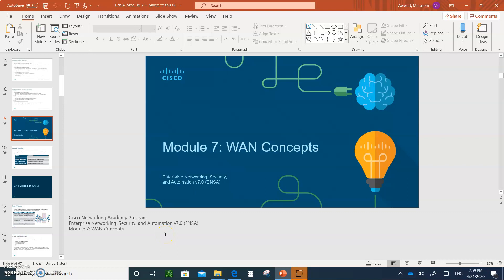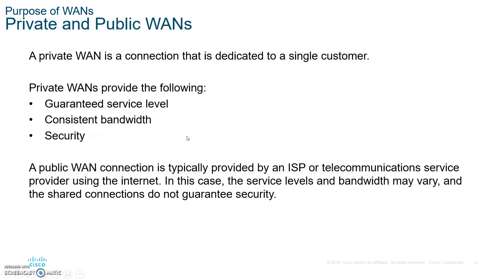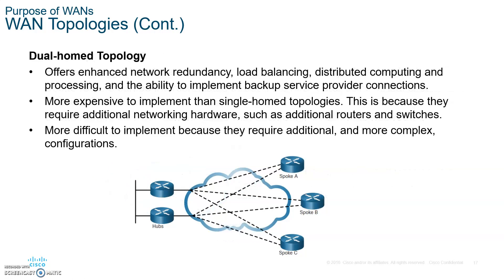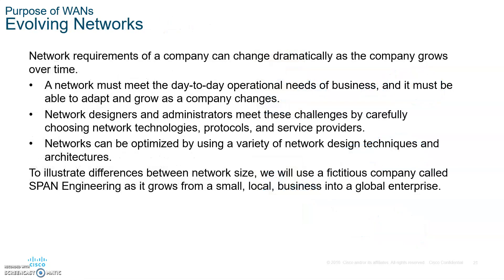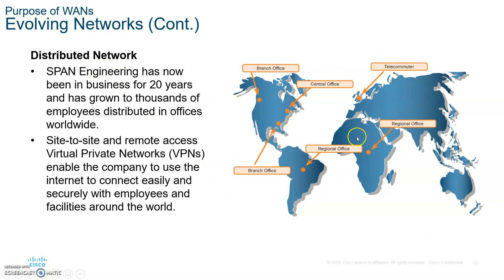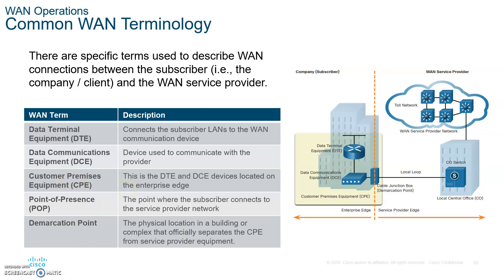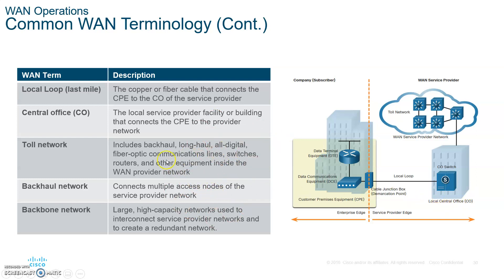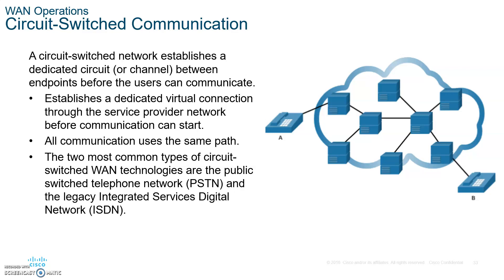CCNA 7 ENSA Enterprise Networks, Security and Automation- Module 7 WAN Concepts part 1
Lecture on CCNA 7 ENSA Enterprise Networks, Security and Automation- Module 7 WAN Concepts part 1